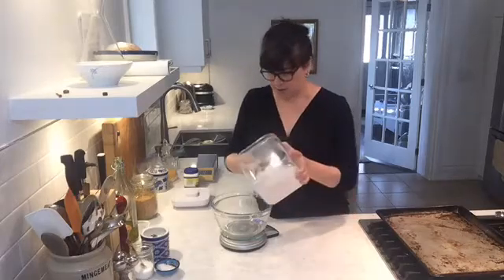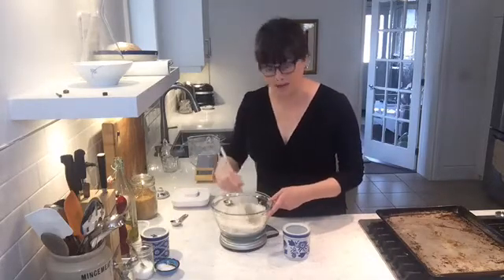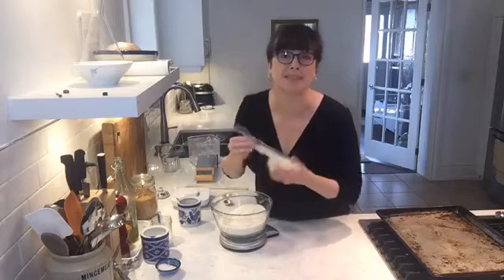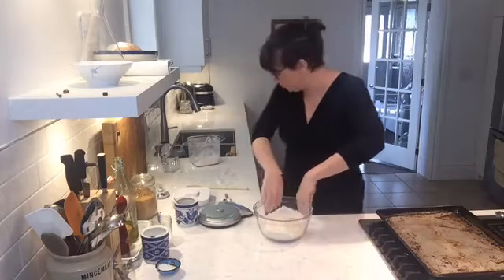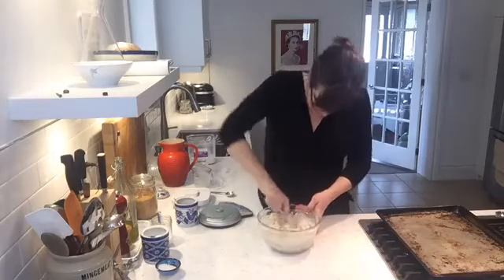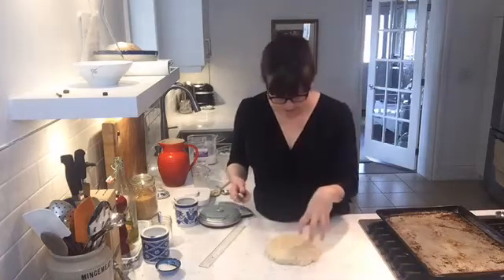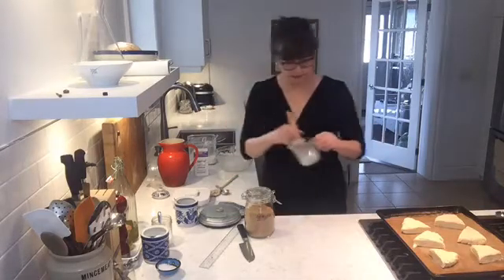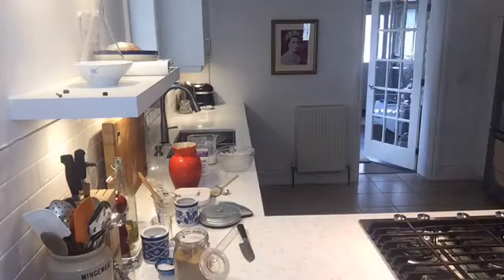how to make scones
Easy, buttery flaky scones that you can make in just one bowl and in under 10 min!